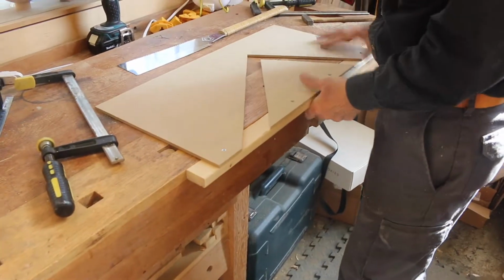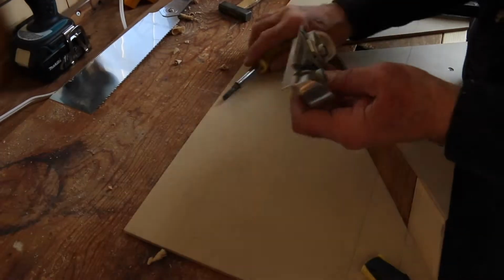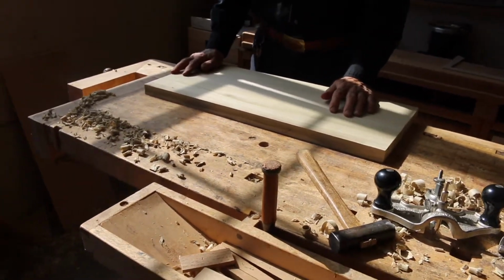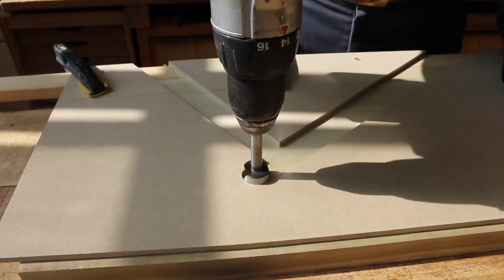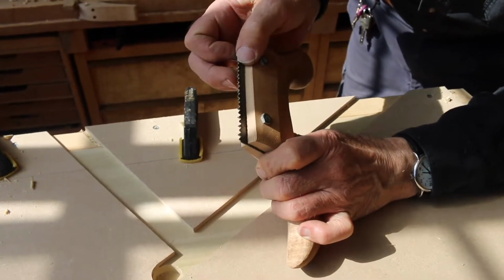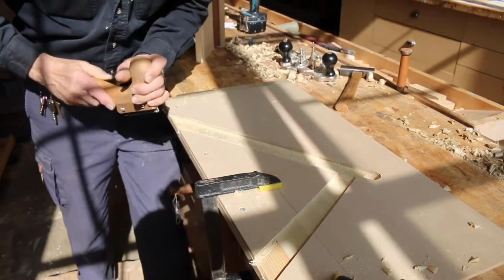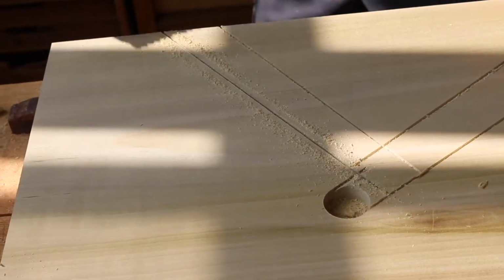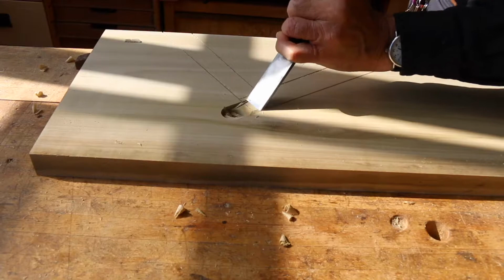Using a Router Plane, part 2: handtool techniques for cutting a dado for stair treads and risers.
Part 2 of this 3-part video demonstrates the use of the Dovetail/Stair Saw and template to make repeated accurate cuts in preparation for use of the Router Plane.